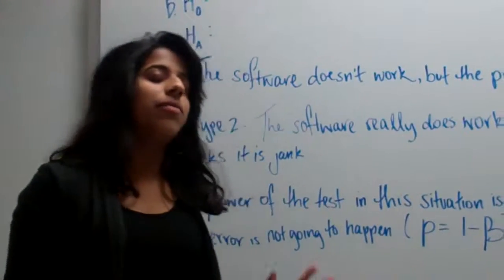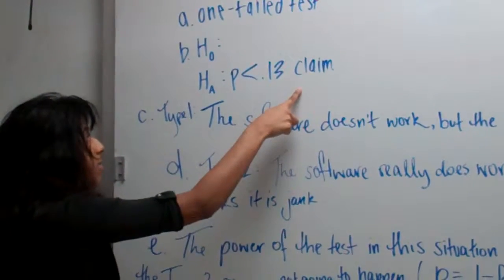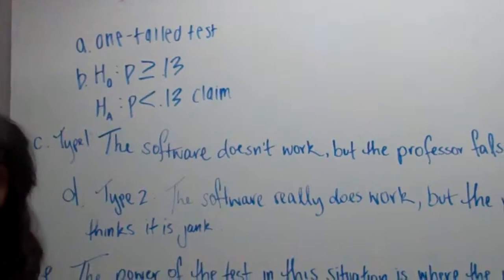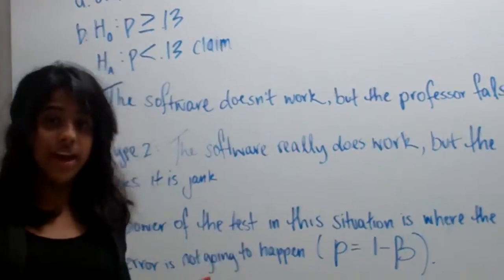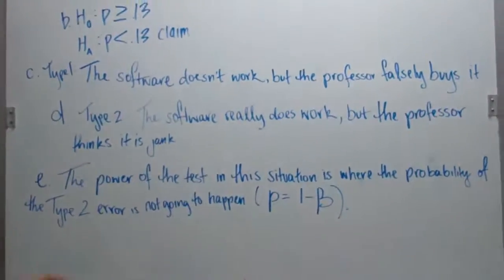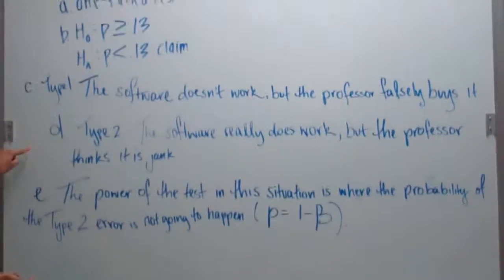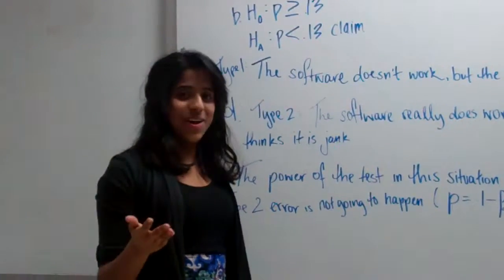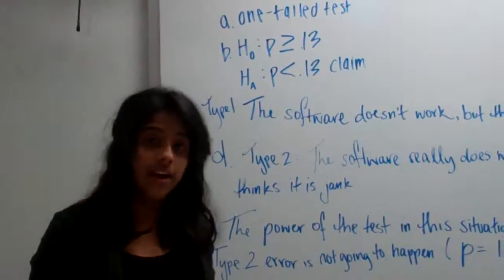AP STATS IS SO FUN. ENJOY THIS SAMPLE PROBLEM ABOUT TESTS..mp4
Here's our group's project. Please don't be jealous of our hypothesis testing.